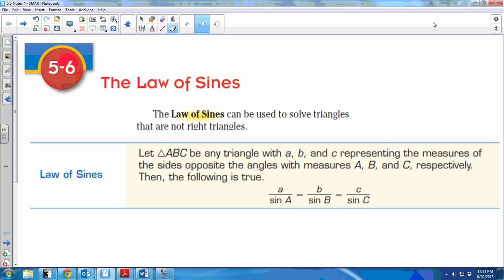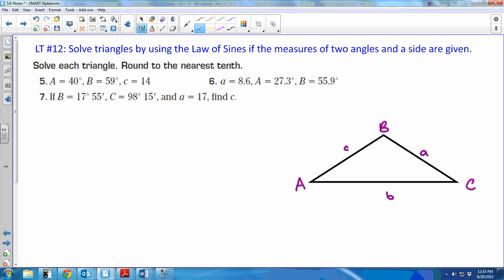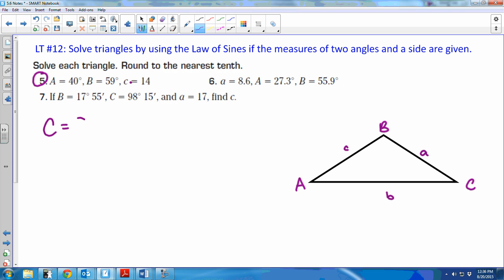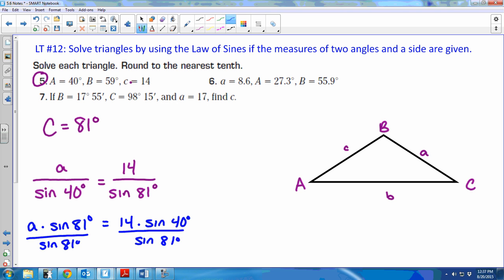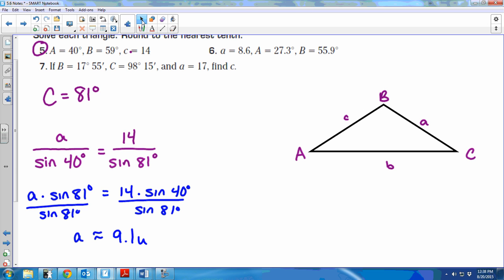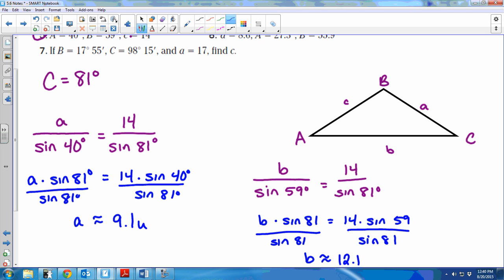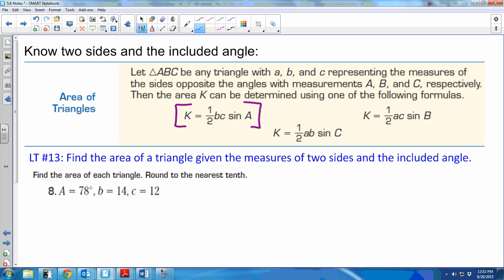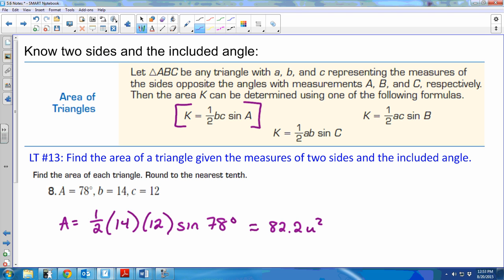Unit 1 LT 12 & LT 13